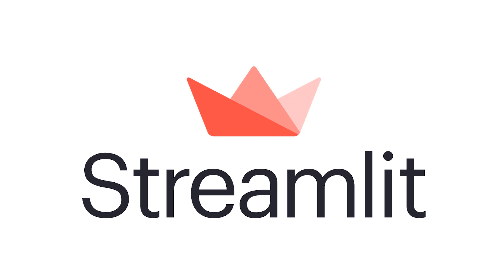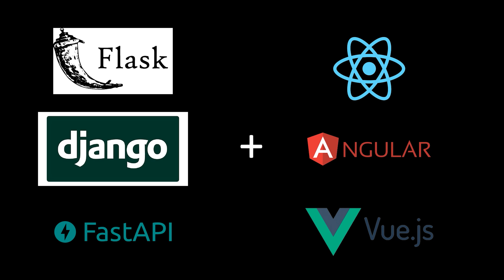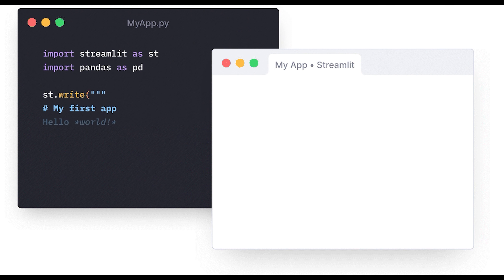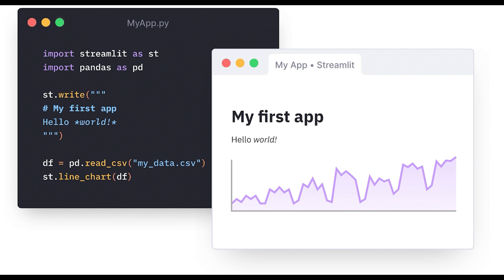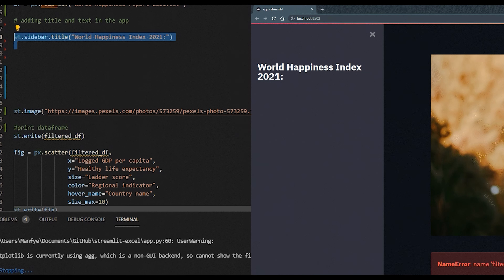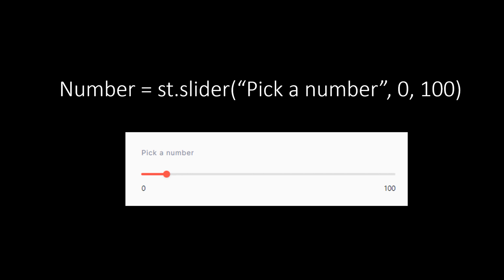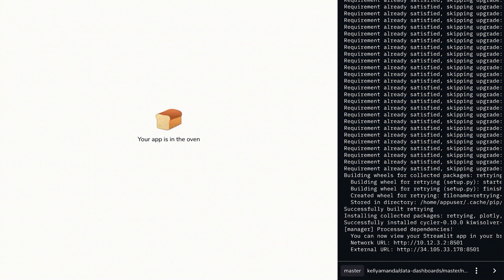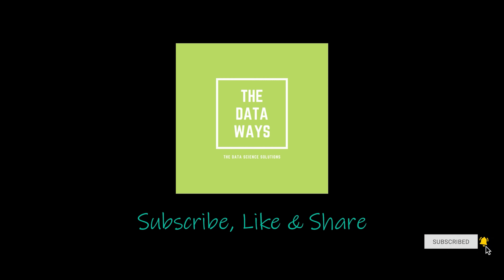Streamlit in 100 Seconds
Present your excel spreadsheet and data science project as an interactive dashboard web application using the python library Streamlit

Streamlit is an open-source Python library that makes it easy to create and share beautiful, custom web apps for machine learning and data science projects

One of the main features of Streamlit is it provides you a Jupyter Notebook-like environment where your code is updated live as you save your script. This helps a lot, especially for the initial app development stage.

Chapter:
0:00 Introduction
0:42 Features
0:50 Getting Started
1:02 Widgets
1:27 Deploying Streamlit Apps
1:44 Ends